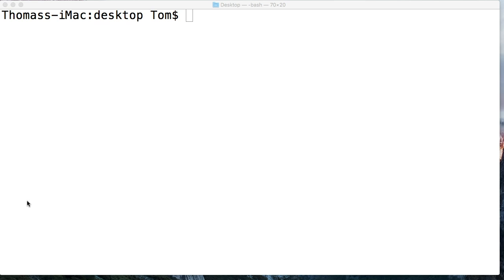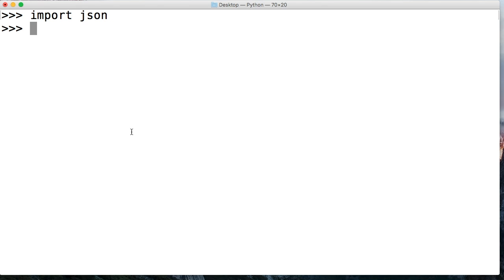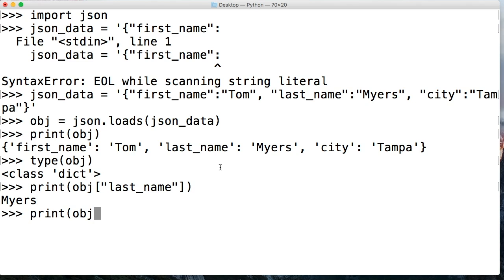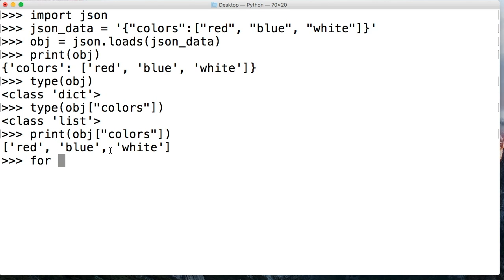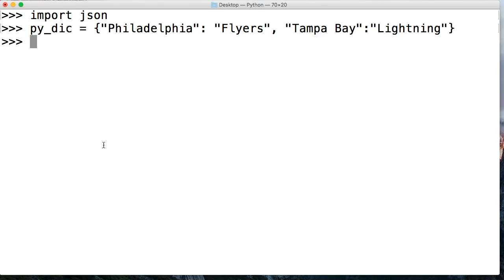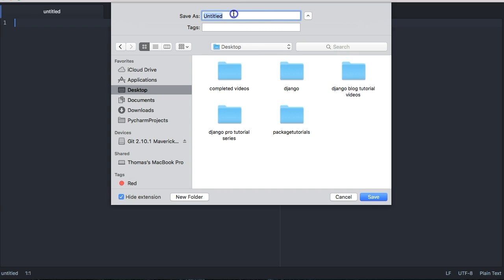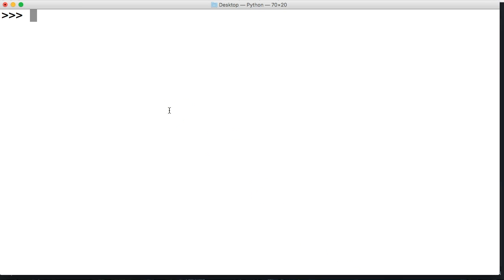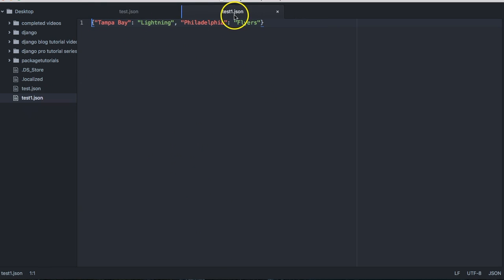Working With JSON In Python 3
In this Python tutorial, we will look at working with JSON in Python 3. JSON is a light-weight dataset that we can use to store and get data from in Python. We will use the json Python package in this tutorial. If you have any questions let me know.